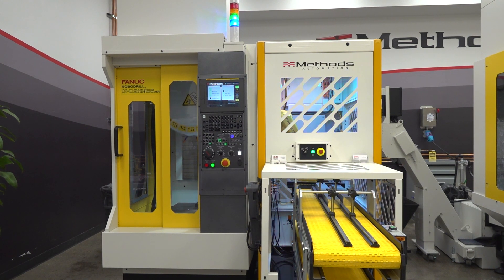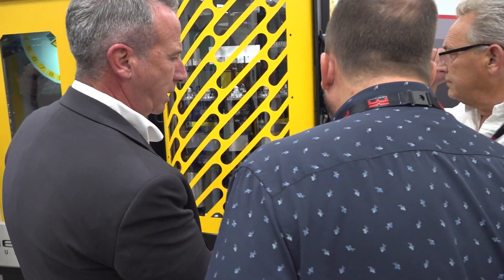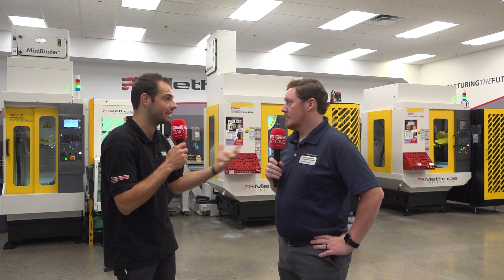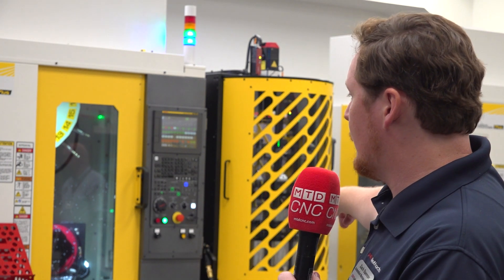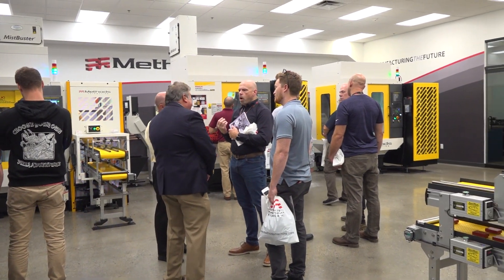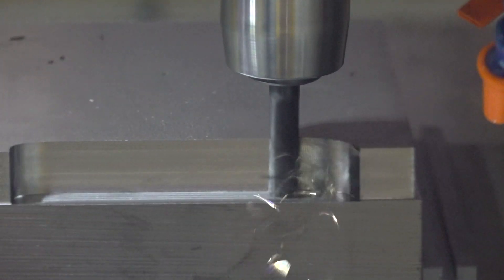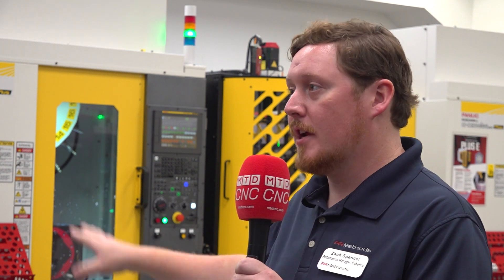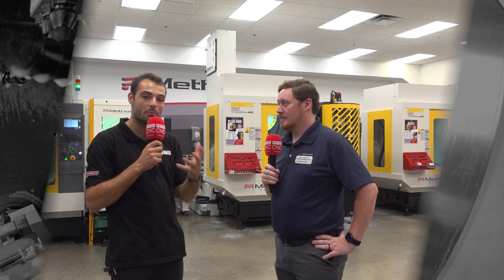Improve your productivity with off-the-shelf systems from Methods Machine Tools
How do you automate a process that a customer is doing every day? Automation is the heart and soul of Methods Machine Tools, and they’ve got all the answers!

MTDCNC’s Rowan Easter-Robinson finds out more from Zach Spencer of Methods Machine Tools at Machine Fest 2023 in Sudbury, Massachusetts. With a lot of standard options and accessories for FANUC RoboDrills, Methods Machine Tools make it easy to implement technology and get consistent parts every single time. Don’t miss this exciting conversation to learn how you can use Methods’ job shop cells to convert decades-old machinery into FANUC RoboDrills.

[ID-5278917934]